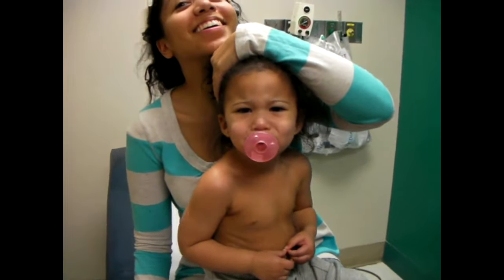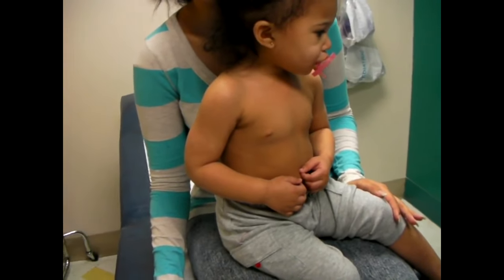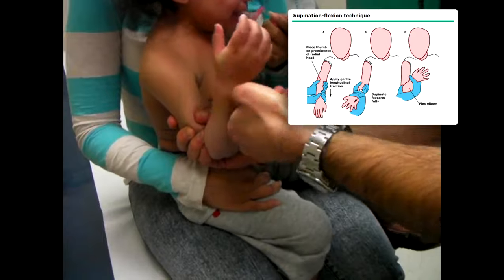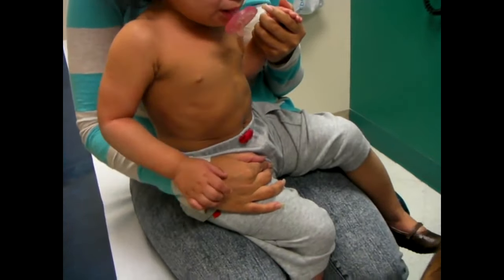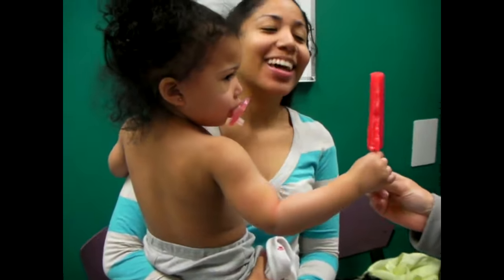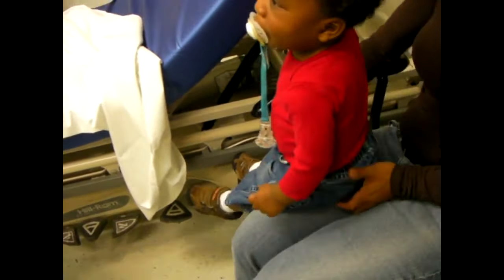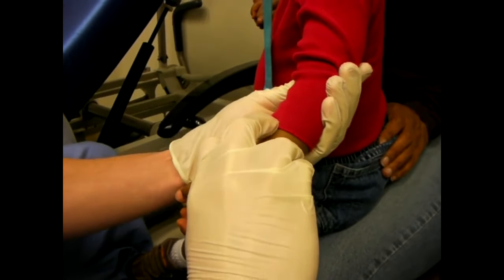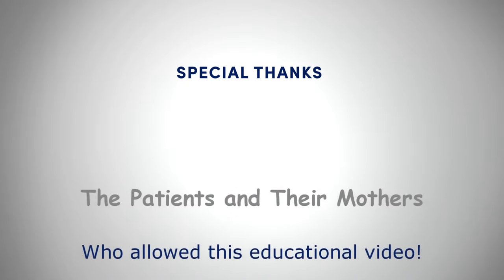Nursemaids Elbow Reduction Times Two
This video is an older video that has been revised.  In this video we demonstrate the reduction of the radial head subluxation for two different patients.